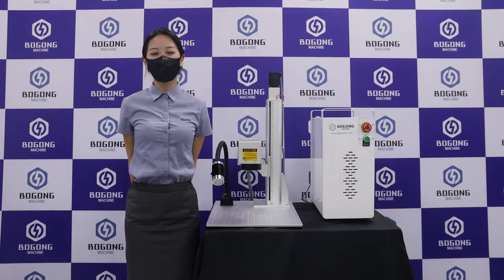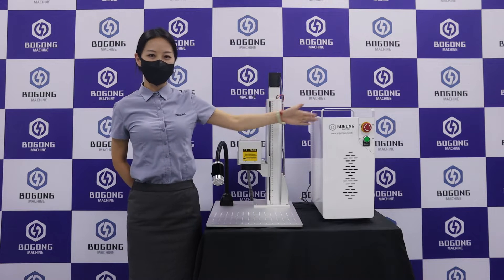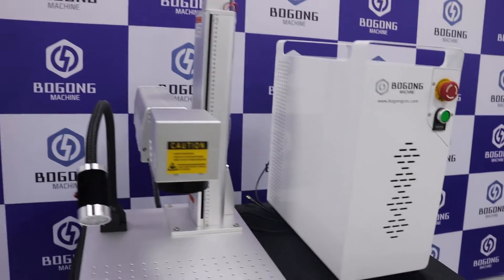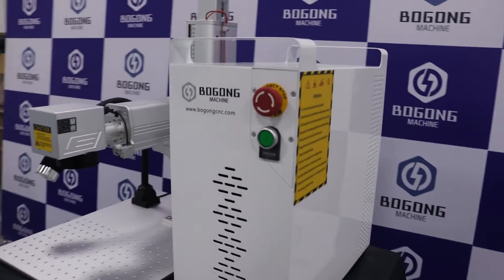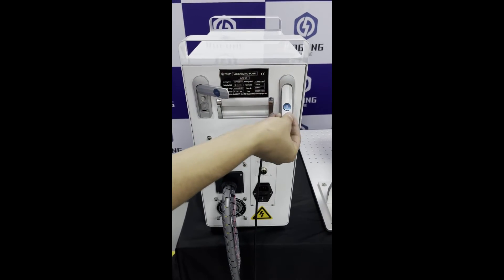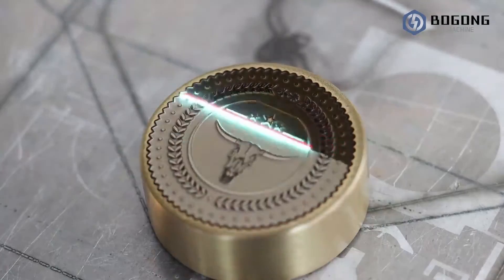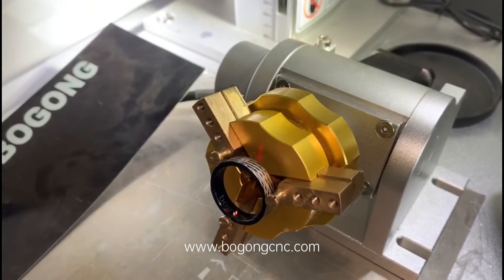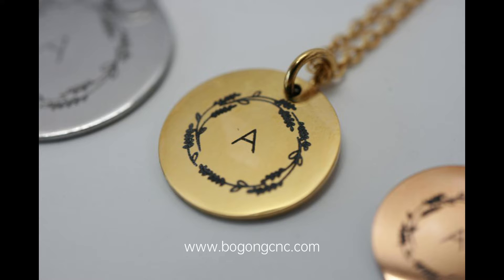[BOGONG] What a 2D/2.5D fiber laser can do? I Auto focus 2.5D fiber laser engraving machine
2D and 2.5D laser have the same application. The difference is that 2.5D laser can find the focus by software control. Well, 2D laser always finds the focus manually.

CNC machine, laser machine supplier!